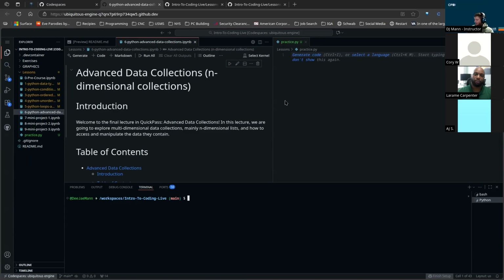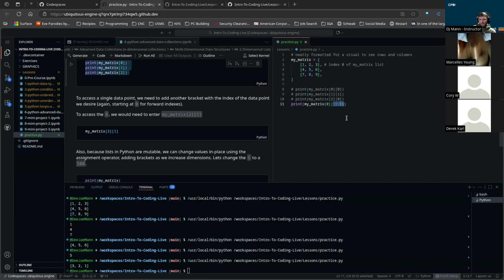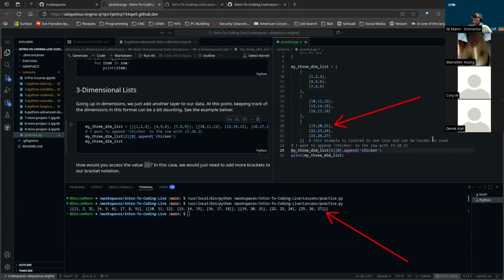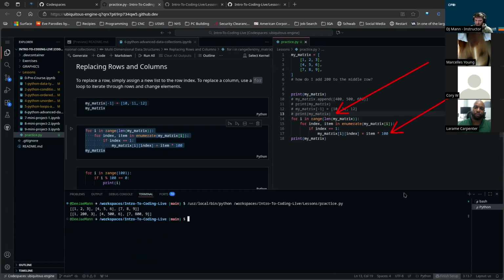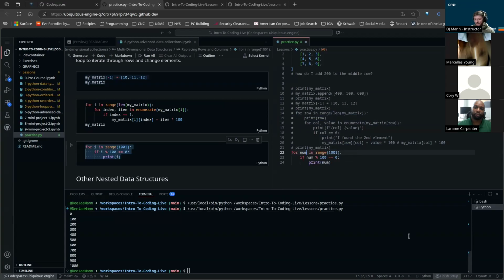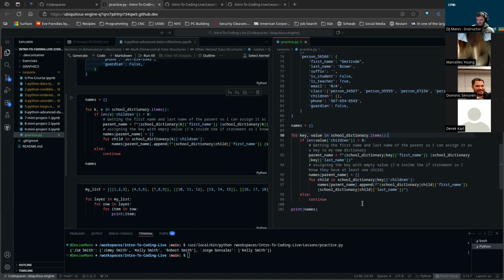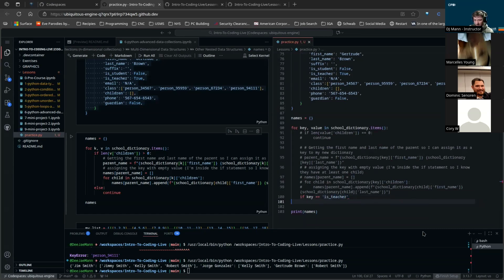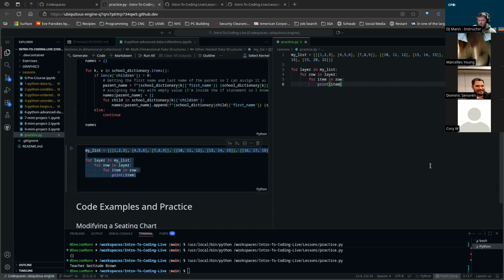6 - Intro To Coding LIVE: Python Advanced Data Collections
6 - Intro To Coding LIVE: Python Advanced Data Collections